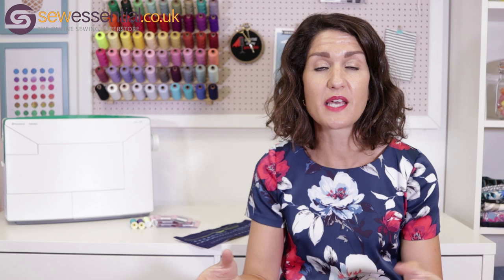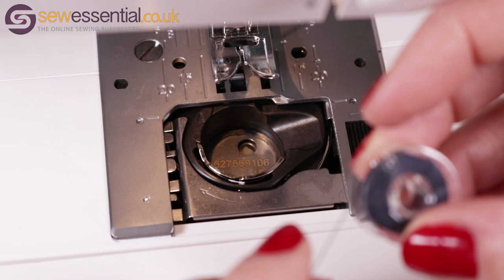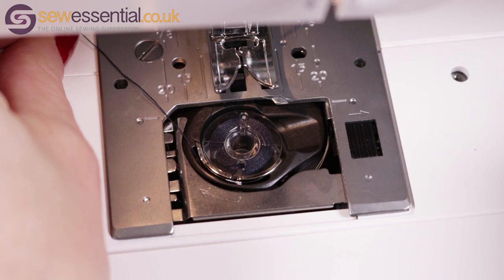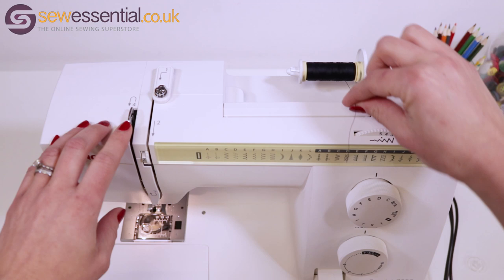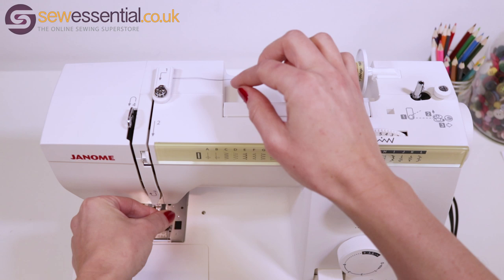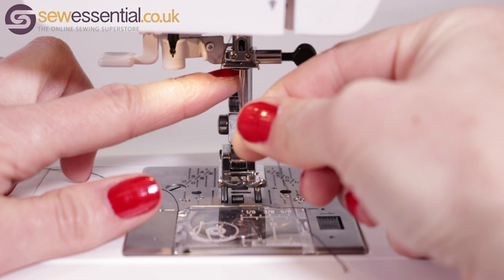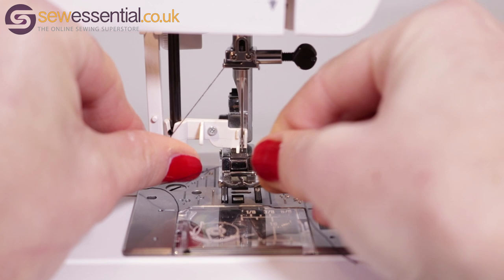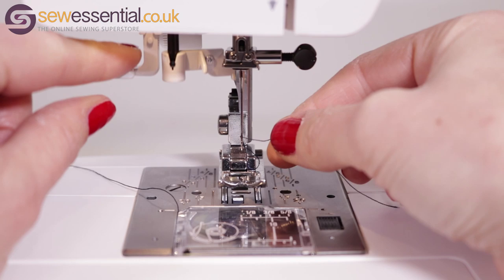Top 7 Tips to Fix Stitch Quality Problems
Whether you are an experienced sewer or a total beginner you've probably found yourself tearing your hair out over stitch quality problems with your sewing machine at some point. In today's video I run through our seven top tips for fixing stitch quality problems resulting in the perfect stitch. In our vast experience working with customers and their sewing machines we have found that one of the items on this checklist is to blame for the majority of problems. This checklist can save you a whole heap of time and heartache - a quick run through and you will often be able to diagnose and fix the problem yourself. No need to visit your sewing machine repair person and more time for sewing - win win!

0:01:47 Thread your machine correctly
0:03:41 Replace your needle
0:05:45 Choose the right needle
0:07:54 Use the right bobbin
0:09:16 Use good quality thread
0:10:59 Set the thread tension correctly
0:12:34 Maintain your sewing machine